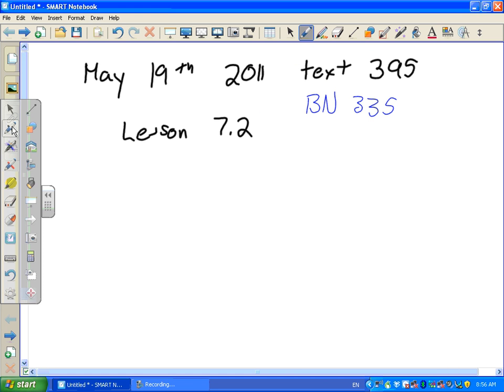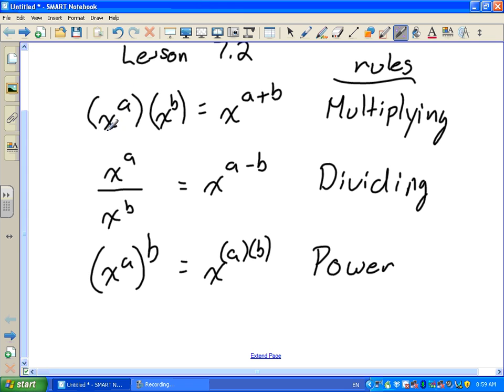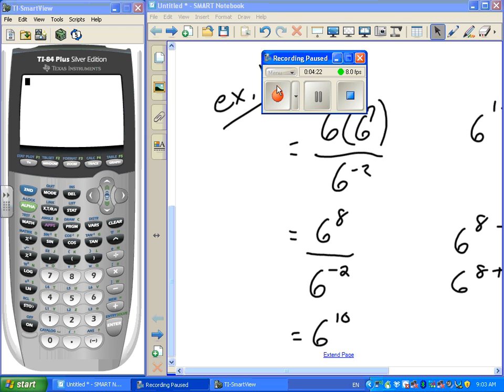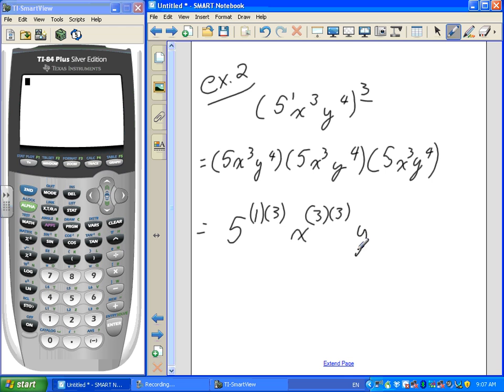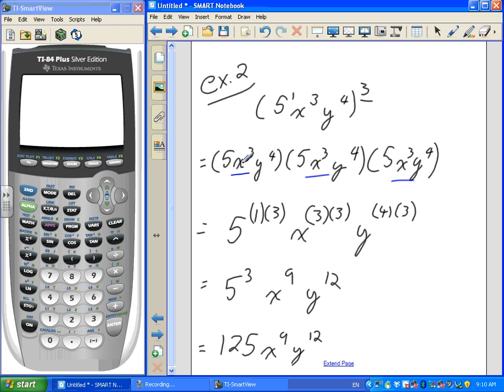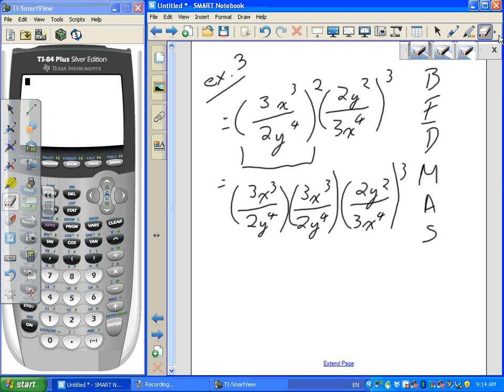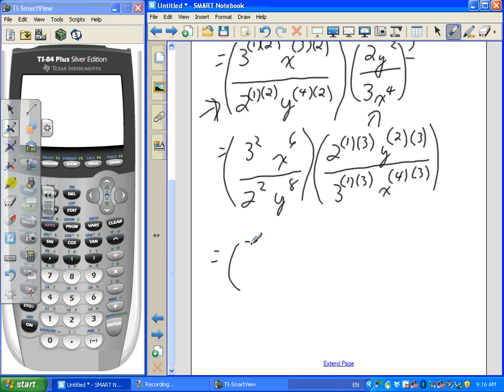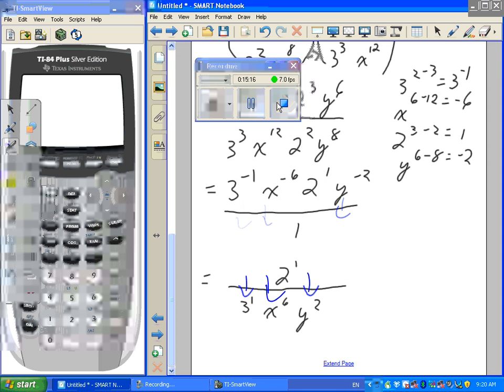grade 11 mixed Lesson 7 2 May 19th 2011